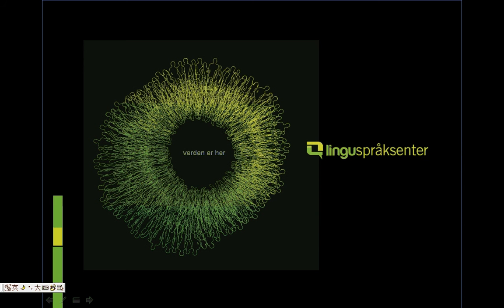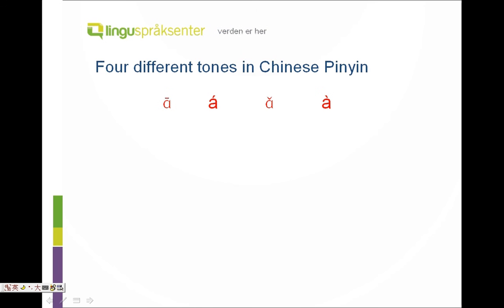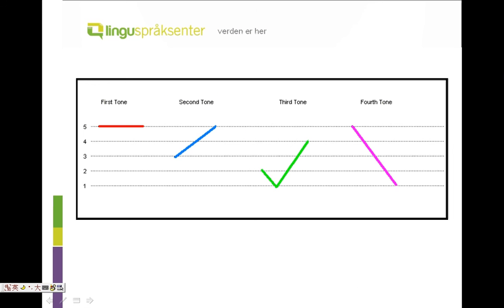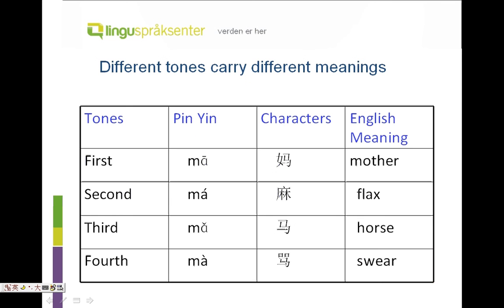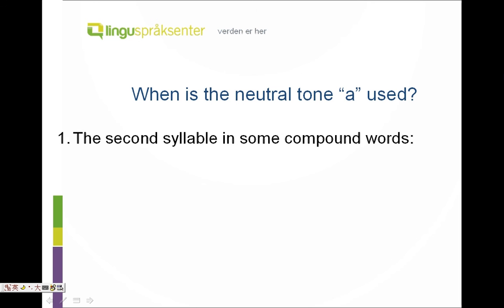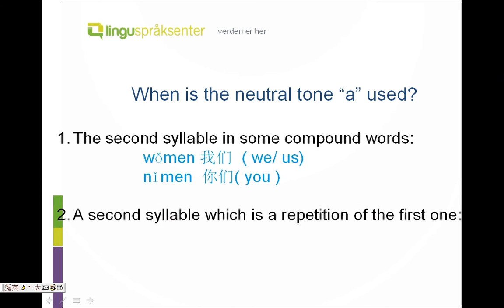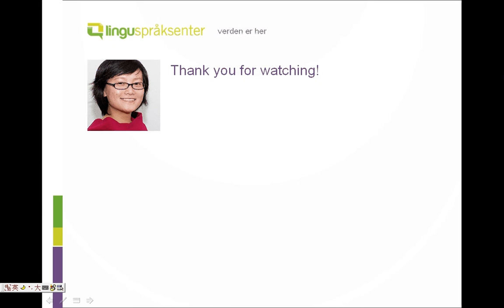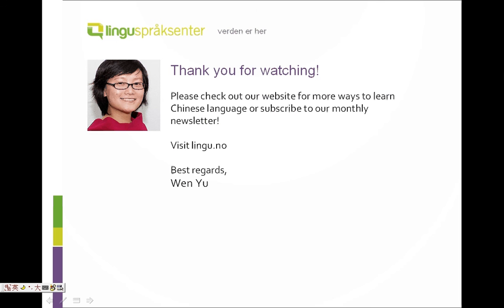Chinese Mini Lesson: Mandarin Pinyin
Introduction to pinyin, Chinese transcription and tones.